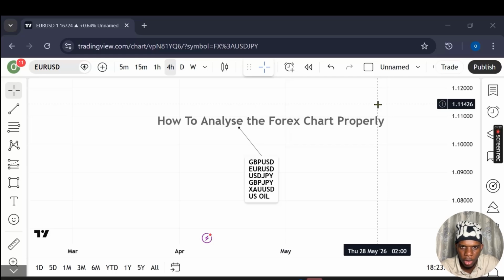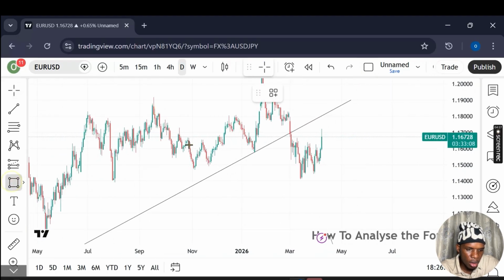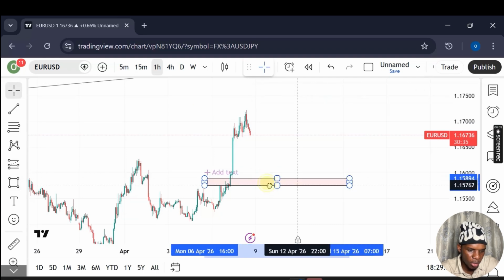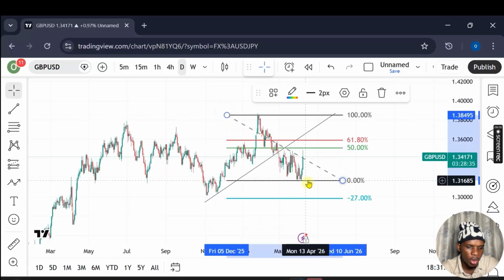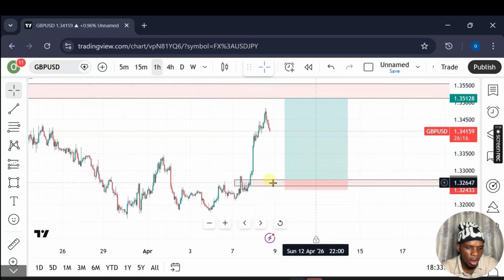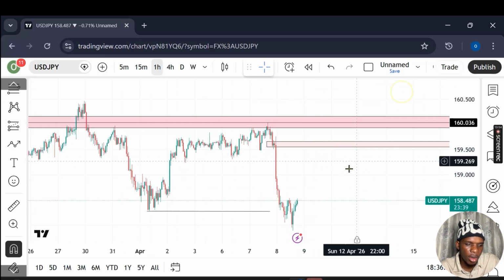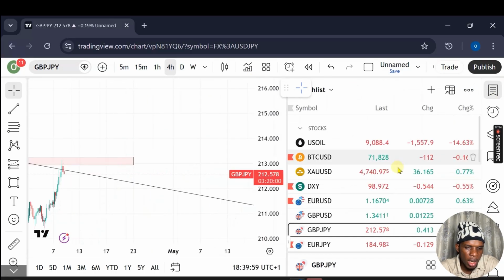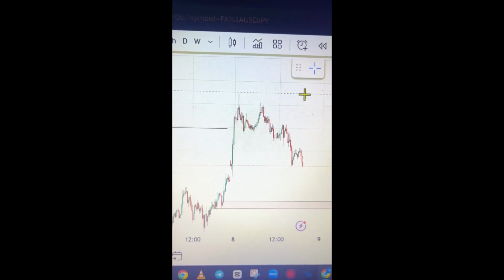How I Analyze Forex Charts (Trade Analysis Ep. 5)